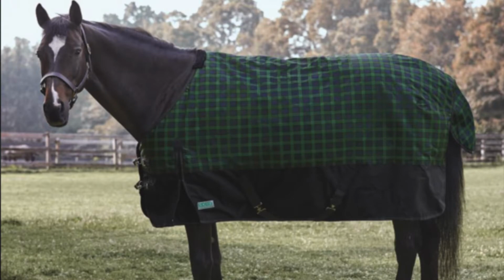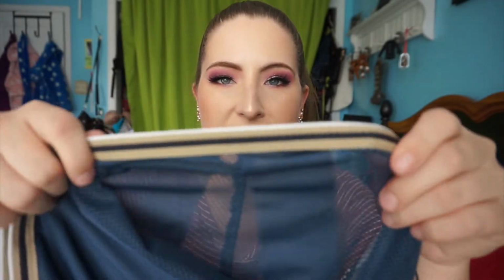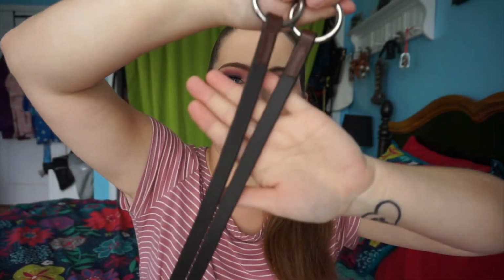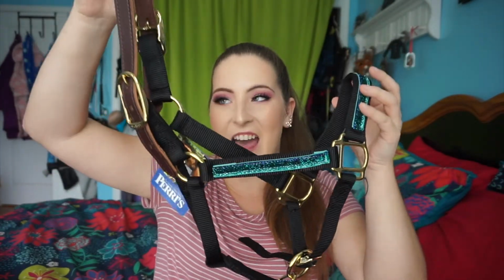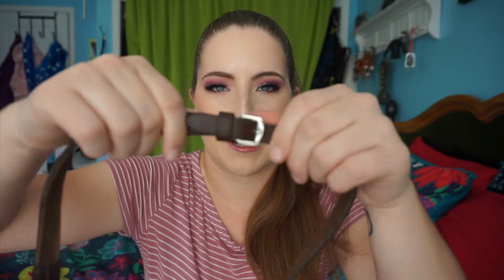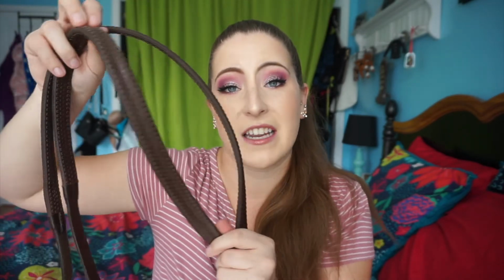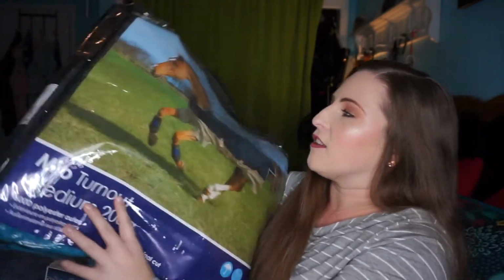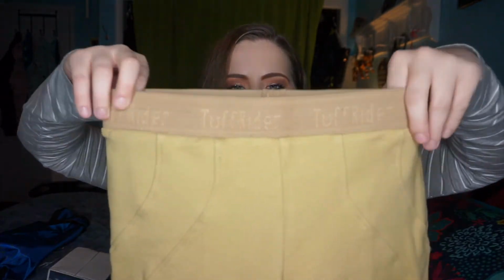Collective Tack Haul! | Dover Saddlery, Stateline Tack, & More!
Hey guys! I have another tack haul for you. I wanted to share some of the horsey items I picked up recently. I hope you enjoy the video! :)

PRODUCTS MENTIONED:
- Rider's International Foxdale Plaid Heavyweight Turnout Blanket, size 78
- Dover Saddlery Large Hand-Grip Sponge
- Horseware Mio Scrim Cooler
- Perris Leather black crop
- Perris Leather Nylon Halter w/ Breakaway (Black with Blue Glitter)
- Rubber reins (not sure of brand) purchased from @eveningenzo
- Himalayan Rock Salt Lick
- Horseware Mio Turnout Medium 200g blanket (Black with Teal)
- TuffRider Cotton Schoolers Pull-On Breeches

Equestrian Instagram: @cnkequestrian
Makeup Artist Instagram: @courtneykmua